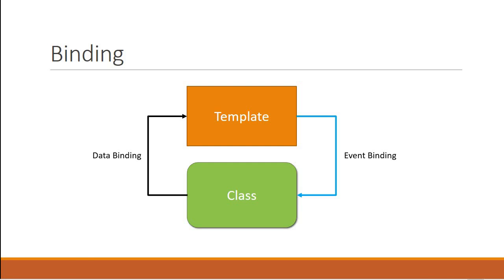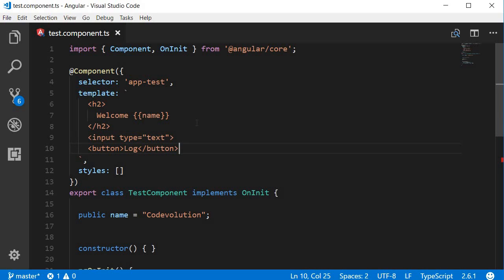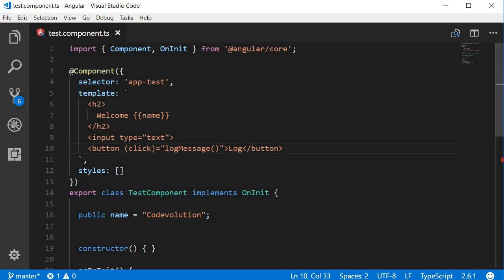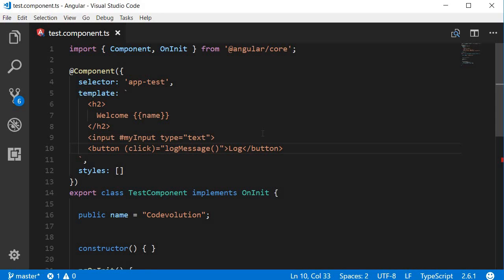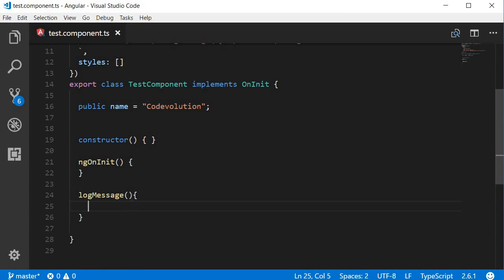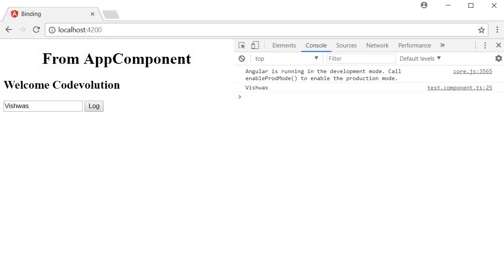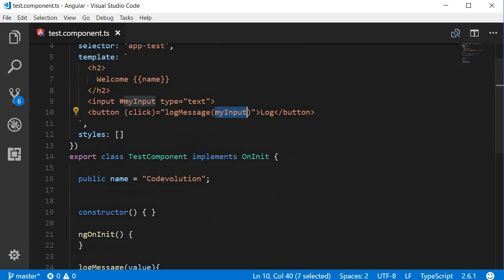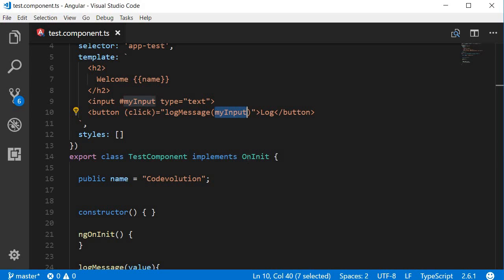Angular 6 Tutorial 10 Template Reference Variables